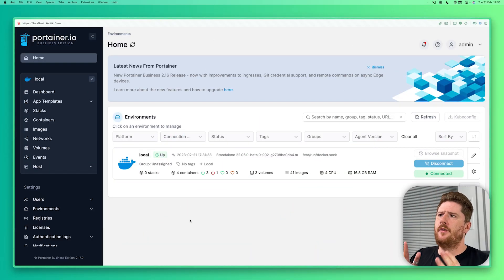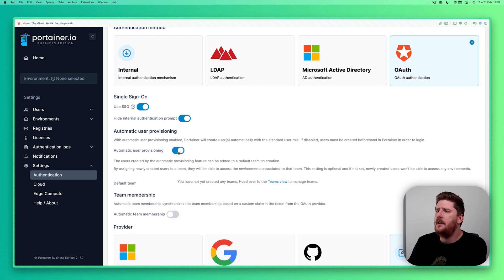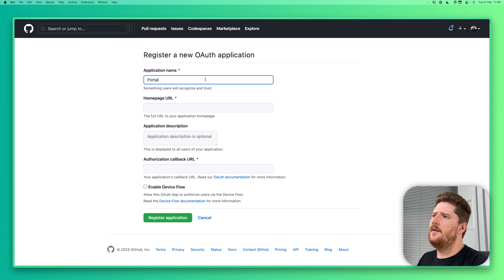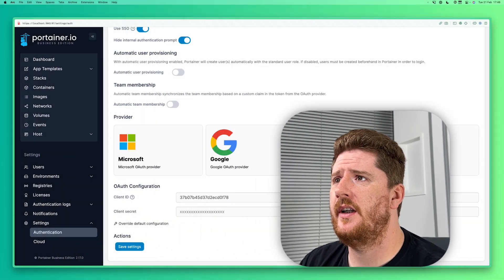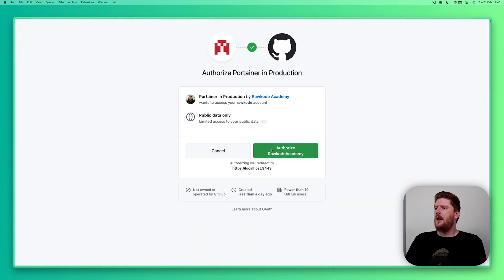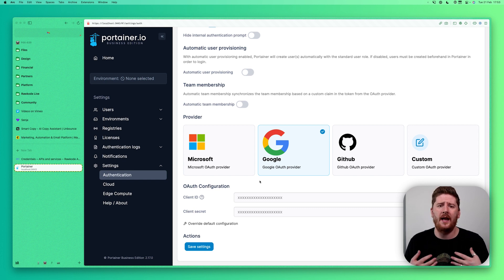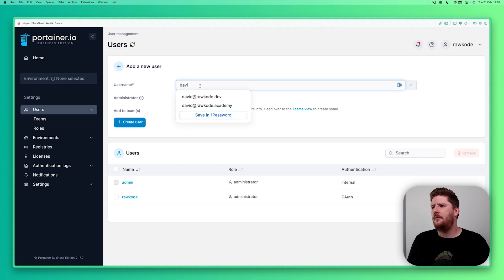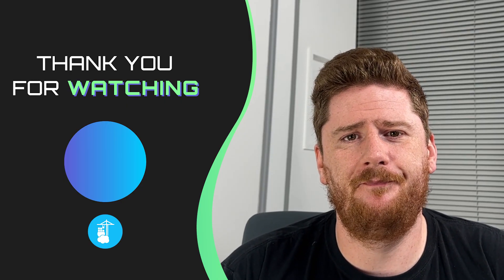Keep Authentication Simple with Portainers OAuth Connectors | Portainer in Production